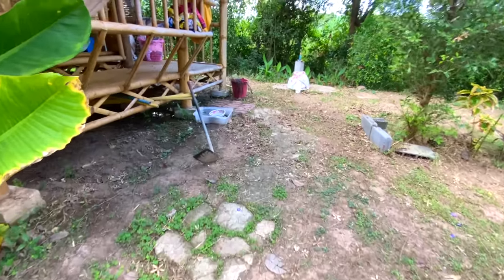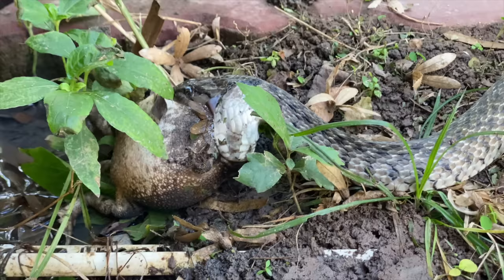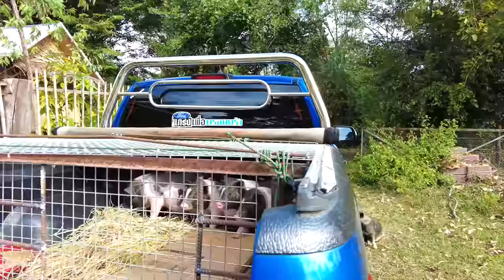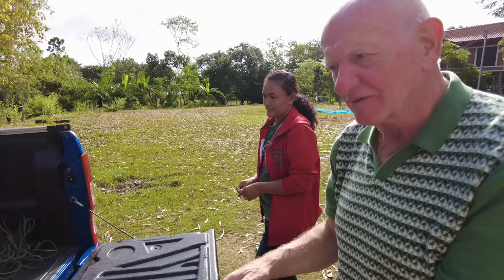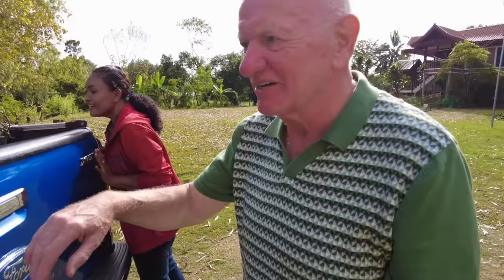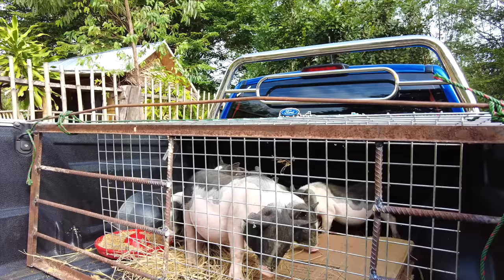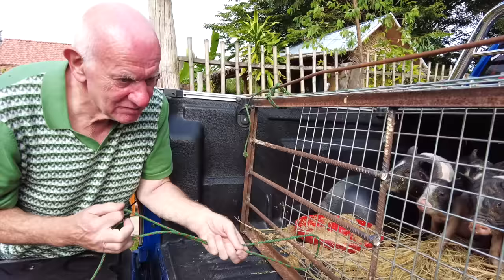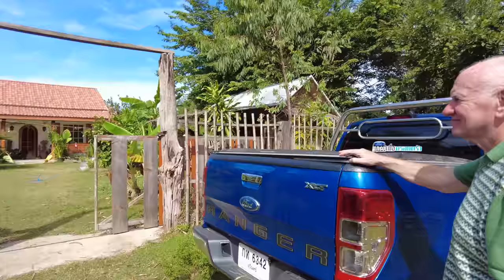67 Year Old Expat Meets Thai Wife & Now Has 8 Ugly Babies! 🇹🇭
THANKS FOR BEING HERE!

Unlike the theatrical polished content of our main channel, this channel will more livestreams, free talking, diary vlogs, adult themes, discussions on current affairs and topics of interest. It is a place to share, have a dialogue with subscribers and bring others into the mix, which enhances my quality of life as a rural hermit in Thailand!

'The Naked Guru" Is just a fun metaphor for being open and honest.